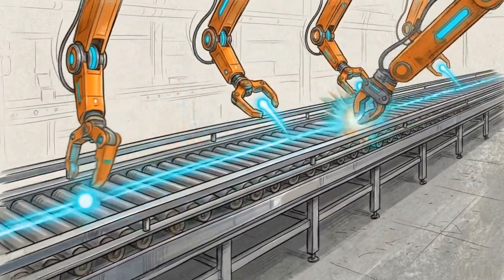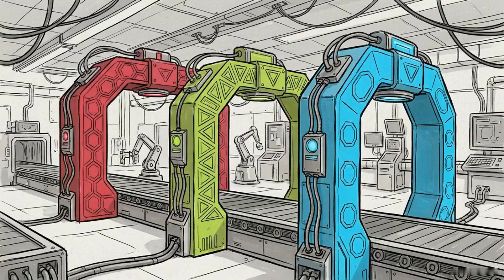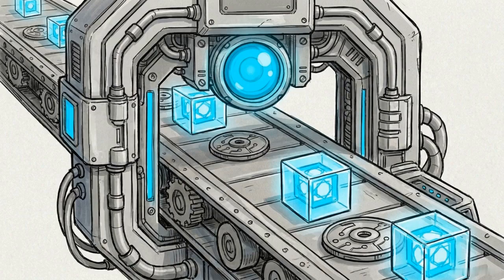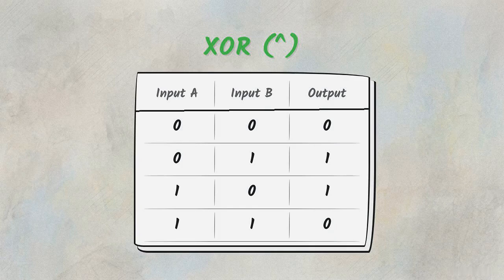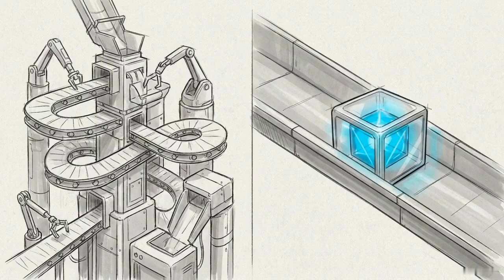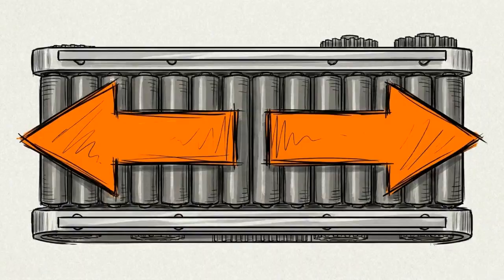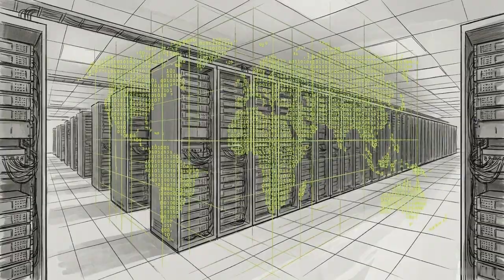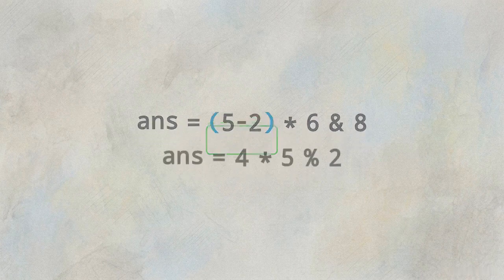06-The Code Factory Bitwise Operators, Precedence, & Scope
🚀 *Welcome to Lecture 6 of our DSA series!* Dive deeper into C++ programming by understanding how computers perform fast and efficient operations using Bitwise Operators and computational logic. This lecture explains core concepts like AND, OR, XOR, bit shifting, operator precedence, variable scope, and data type modifiers with practical examples and beginner-friendly explanations.

Build a strong foundation in low-level programming concepts that are widely used in competitive programming, optimization problems, and efficient software development.